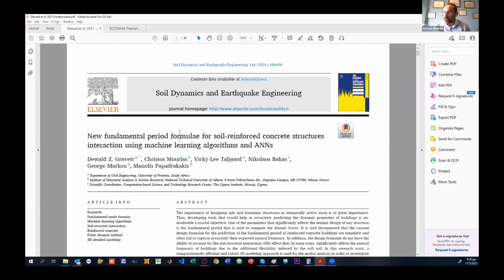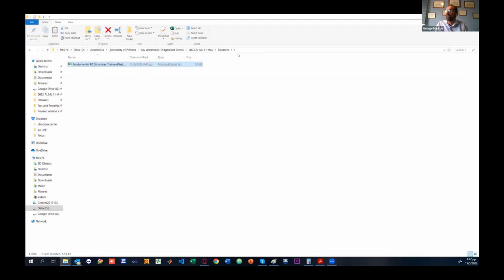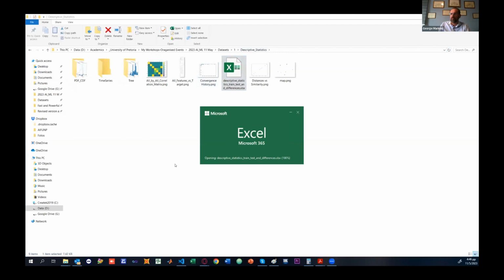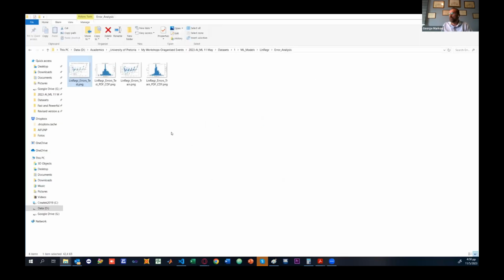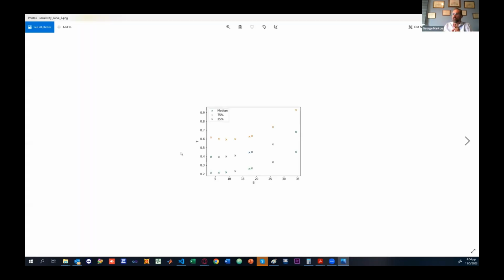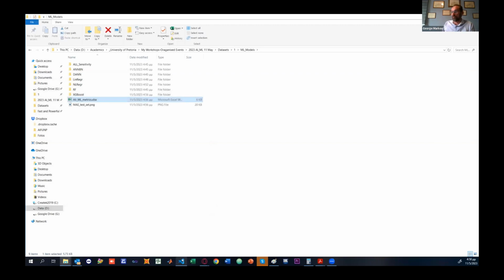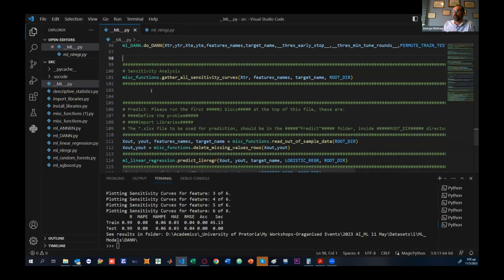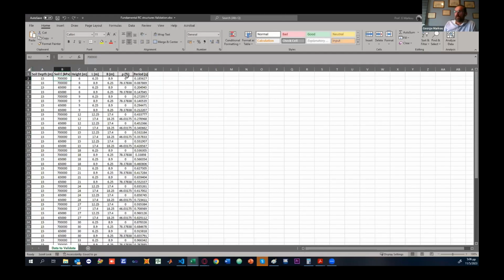6. Practical Implementation – Machine Learning Training, Testing, & Predicting - George Markou (UP)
“Fast and Powerful Machine Learning Tools in Engineering: Hands-On Applications”  Online Workshop